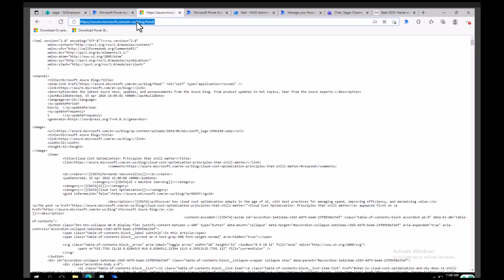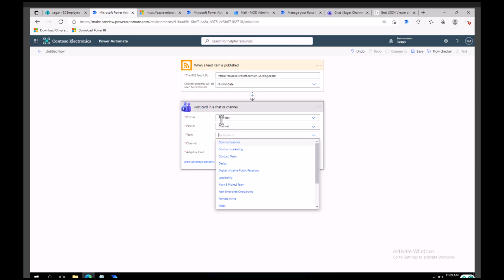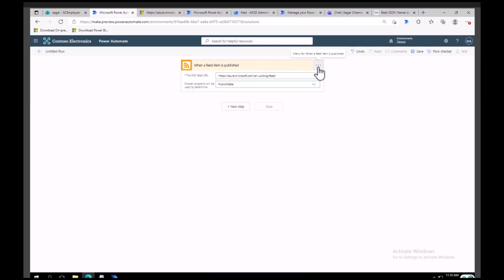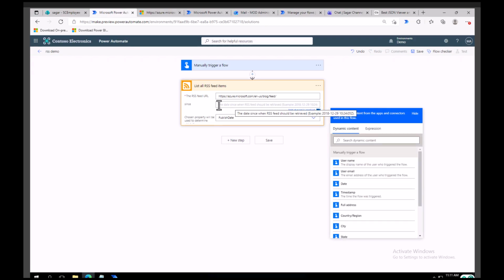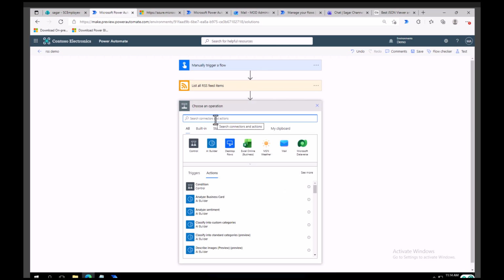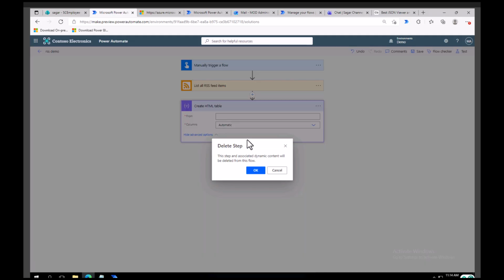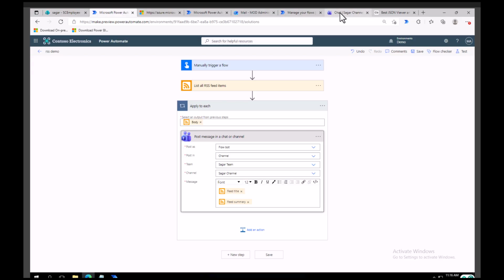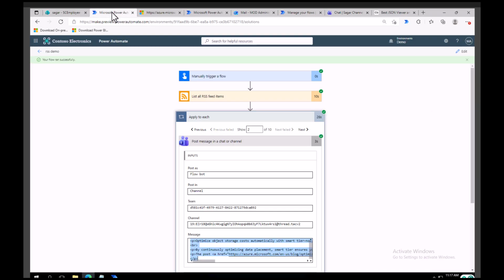How to Post RSS Feed to Microsoft Teams using Power Automate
In this video, I will show you how to automate RSS Feed updates to a Microsoft Teams channel using Power Automate. This step-by-step tutorial covers how to set up an automated cloud flow that triggers whenever a new item is published on your favorite blog or website and posts it directly to your Teams team.
What you will learn:
How to use the RSS trigger in Power Automate.
Connecting Power Automate to Microsoft Teams.
Customizing the Teams post with dynamic content (Title, Link, Summary).
Testing your automation.